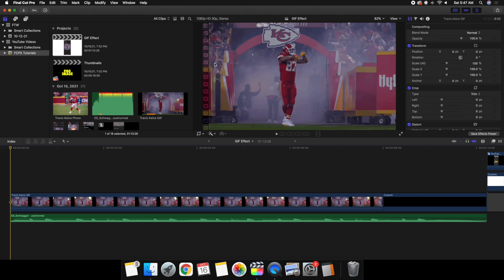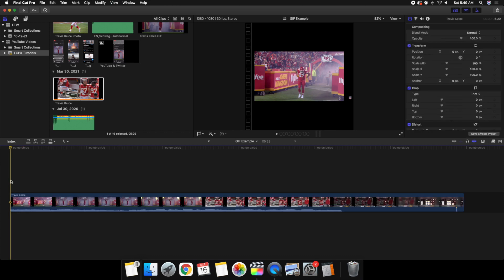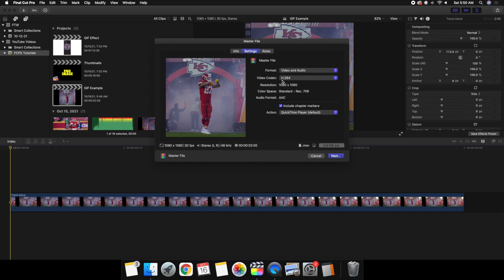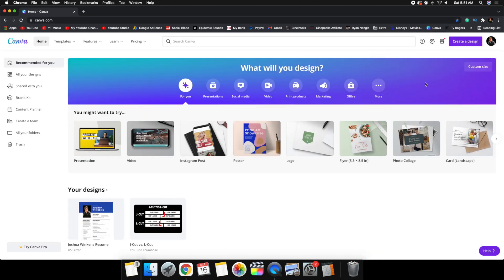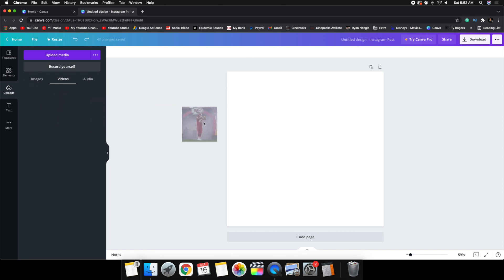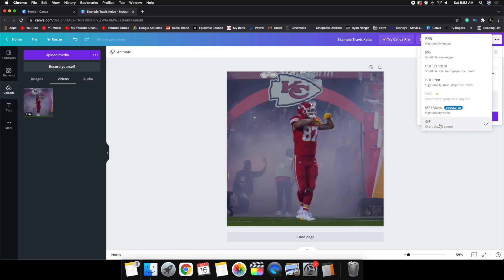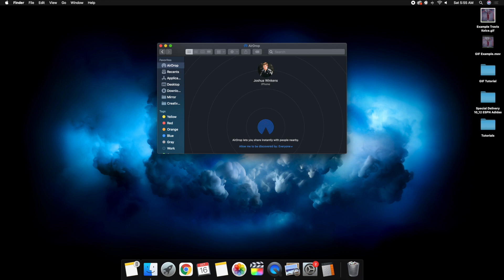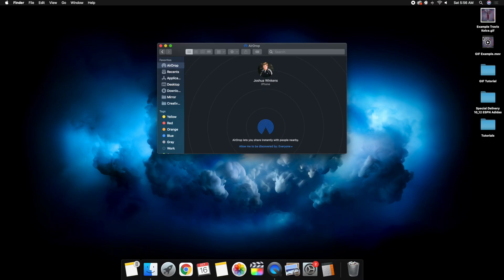How to Create a GIF in Final Cut Pro X and Canva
In this tutorial, I will break down how to create a GIF in Final Cut Pro X and Canva.